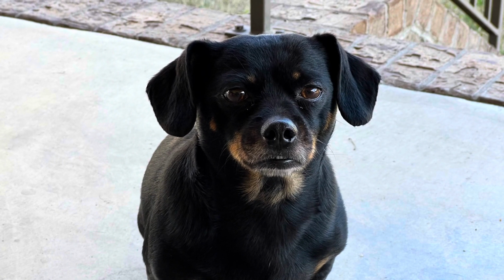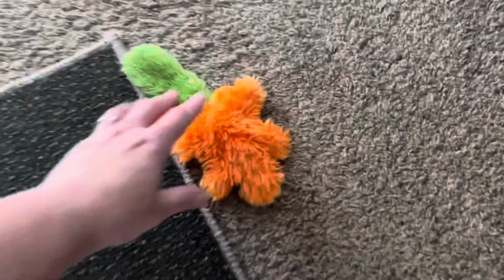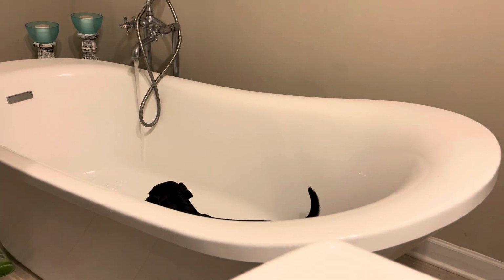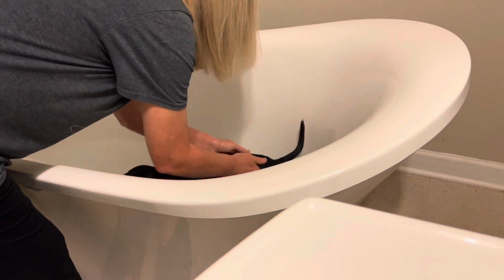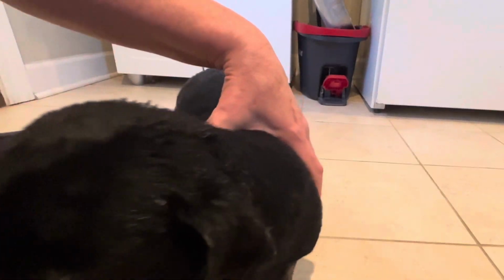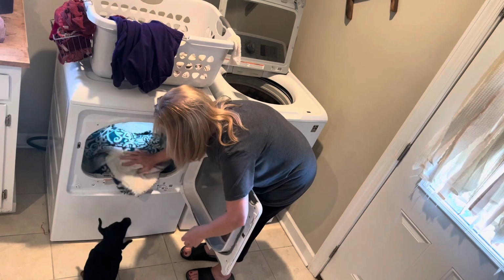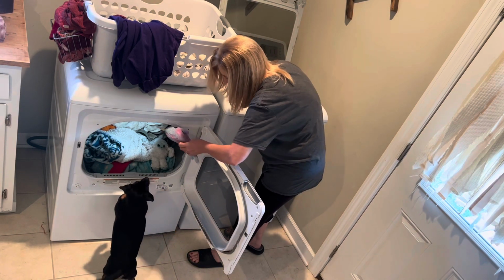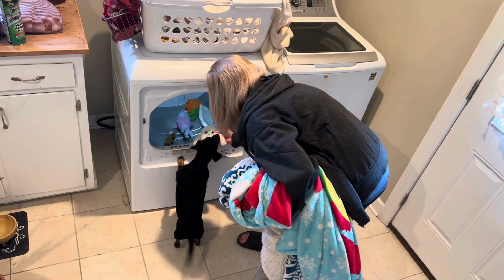Cleaning Pet and Bedding / Messy Monday with Deb!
Welcome to Messy Monday!
      Today is spa day for Miss Prissy.  ‘Time to clean her bedding too!
      She isn’t a happy girl until it is all over with. 🤣
      Miss Prissy is 5 y/o and the vet believes her to be a Chiwinne.
      She looks like some of chi weenie I have seen in pictures.
      She is the smartest dog I have ever had  and full of attitude too!
     Do any of you have pets?
     If so, what kind or breed?
     And if you have a fur baby, then you know keeping them clean can be a challenge sometimes, especially when they love the outdoors like Miss Prissy.
     She is a sweet heart and loves the grand kids.  She gets so excited when they visit.
     And she rarely leaves my side, unless my husband is home and then she doesn’t want either one of us out of her sight.
     I accomplished a lot today.  Sometimes just doing one task seems to motivate me to do another.
     I cleaned house this morning, visited my Mom, and did two loads of laundry this afternoon. Now it is time to get started on supper. ‘Let’s see if I can find something scrumptious to throw together for us.
     Y’all be good and have a nice evening! ❤️Deb